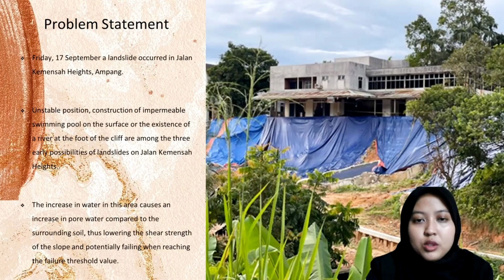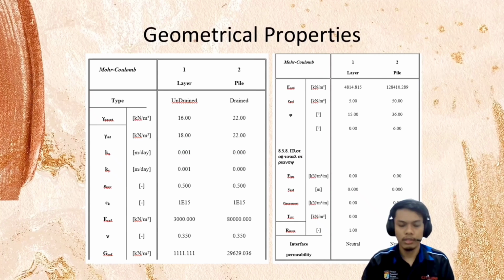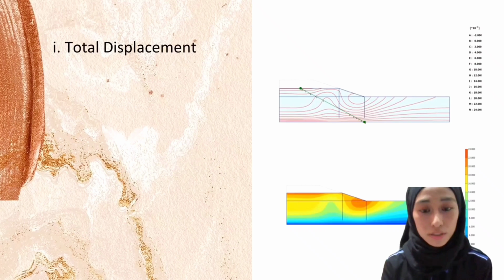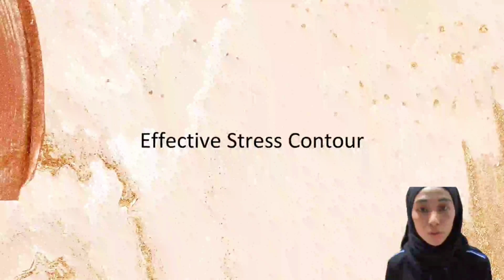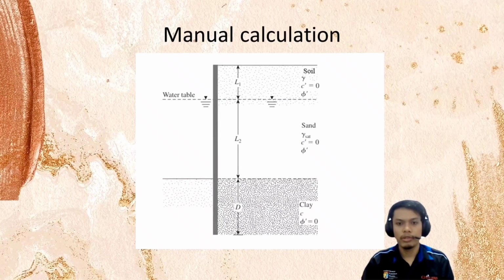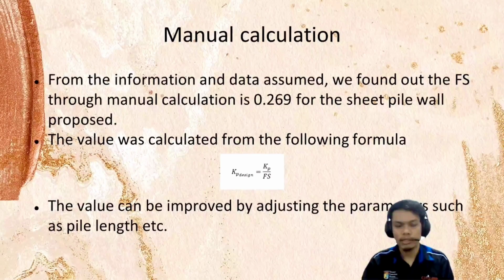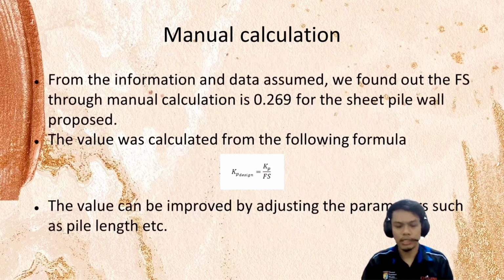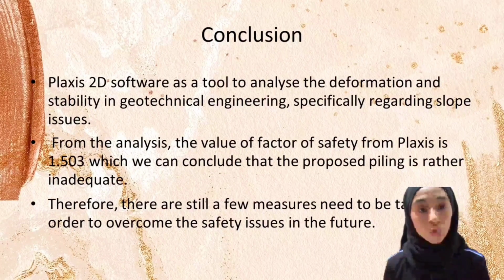Plaxis 2D Project Foundation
KKKH4143 Foundation Engineering UKM